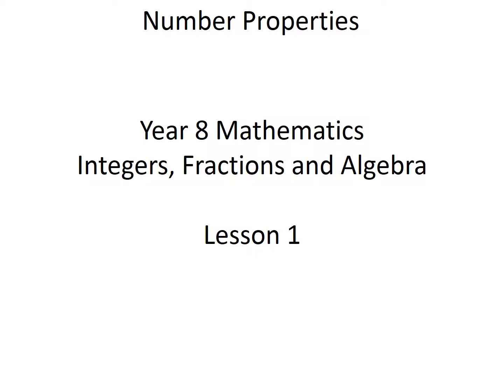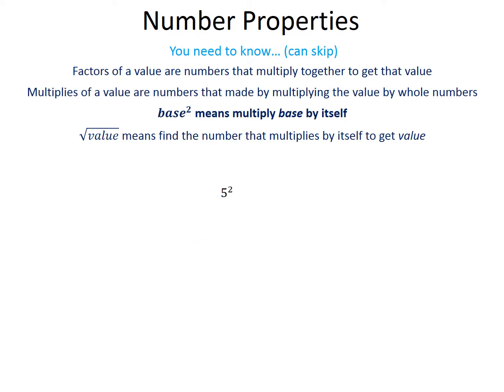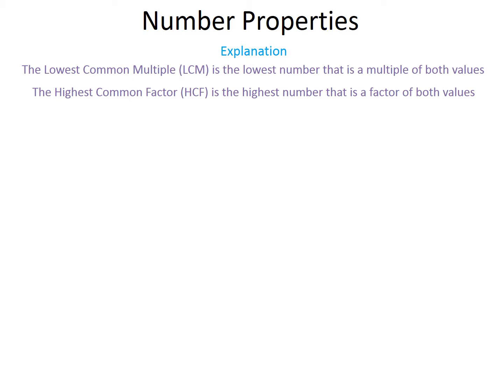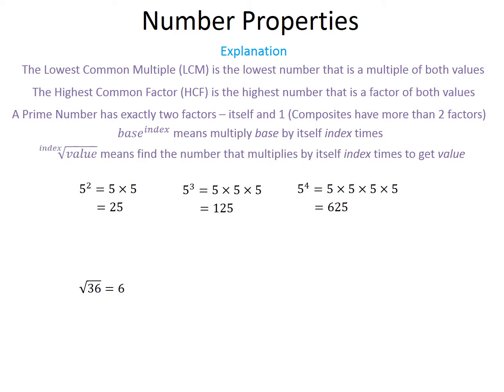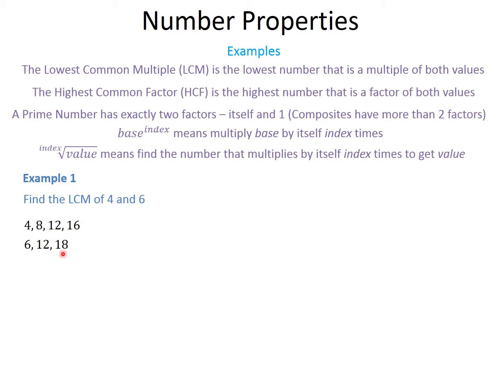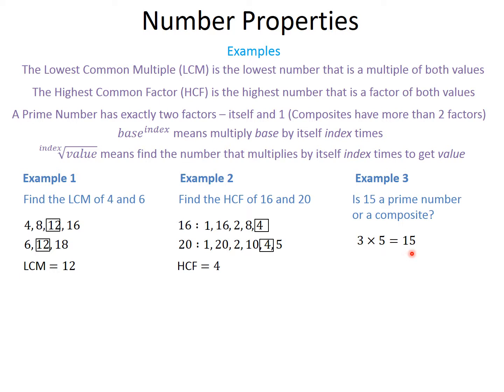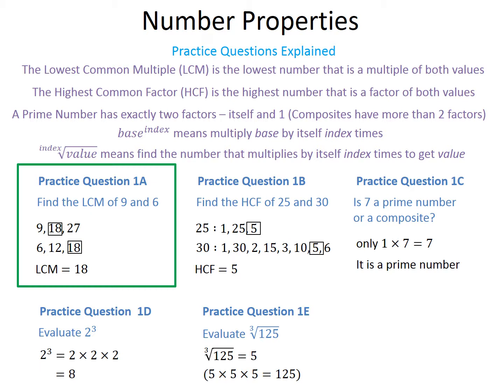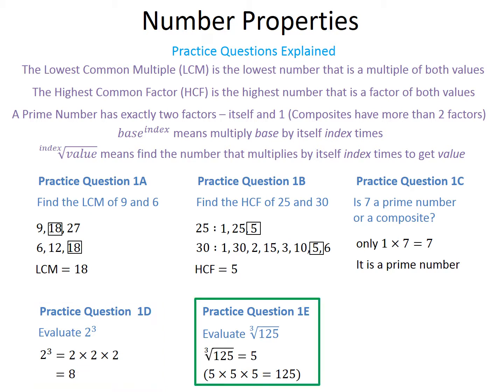Year 8 M1 L01 Ex 1C, 2016 Number Properties